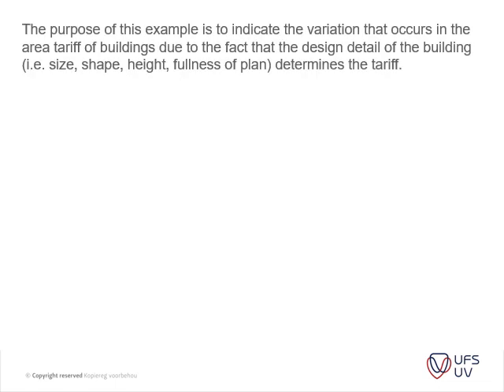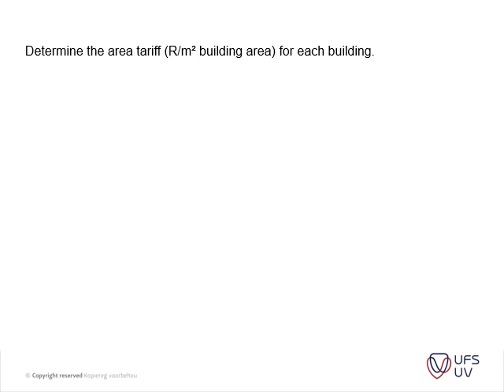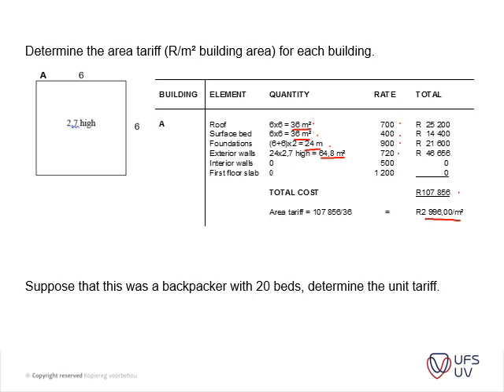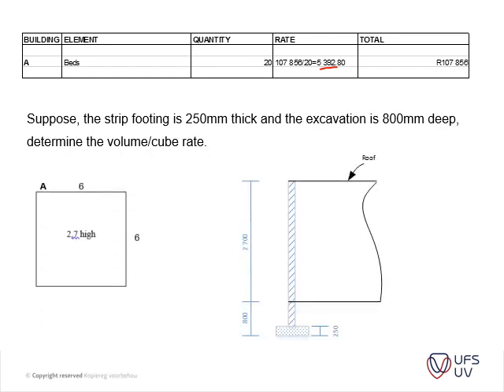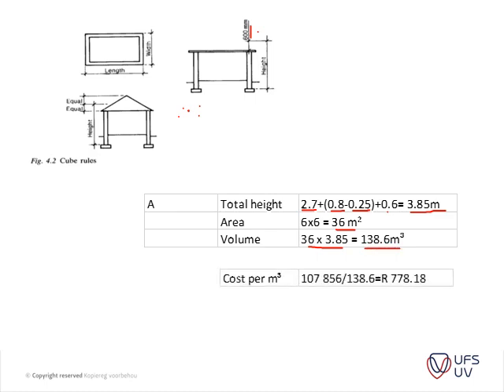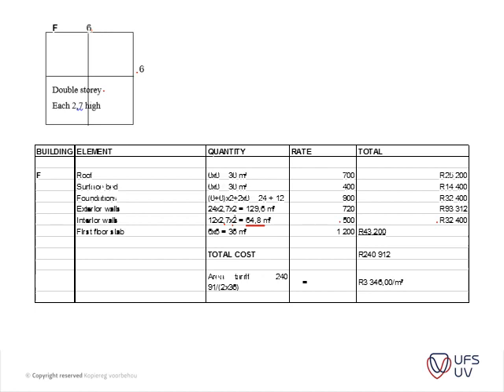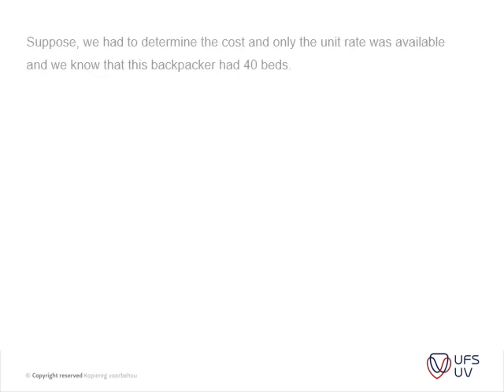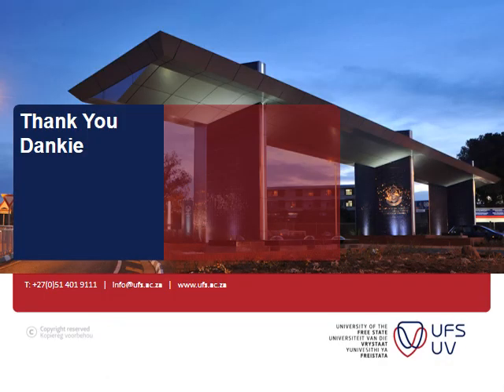EOK6804 Example 1b 2